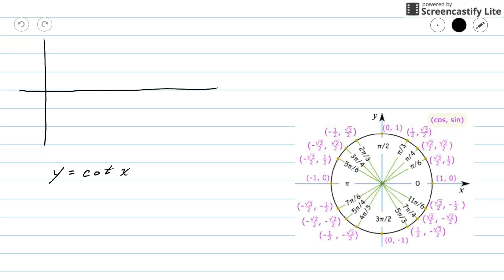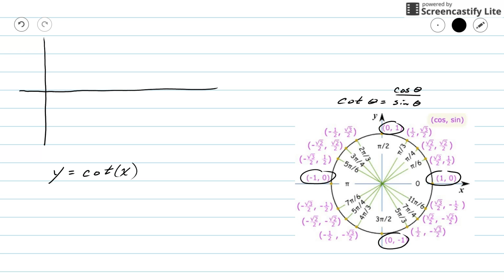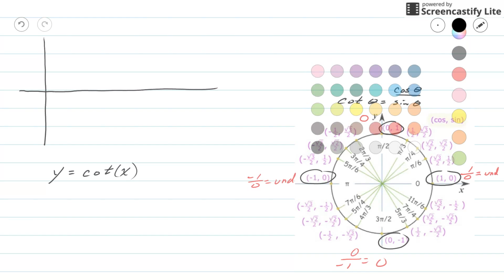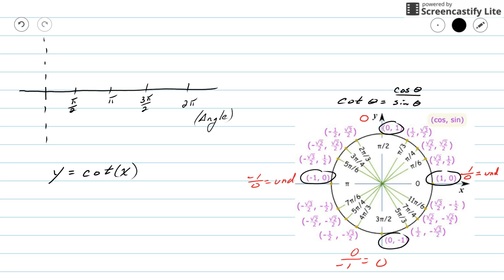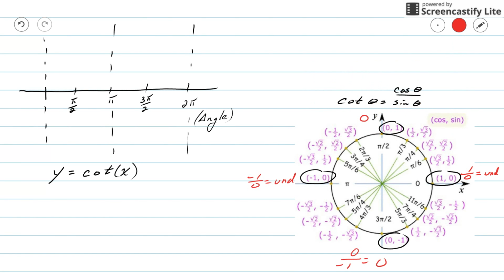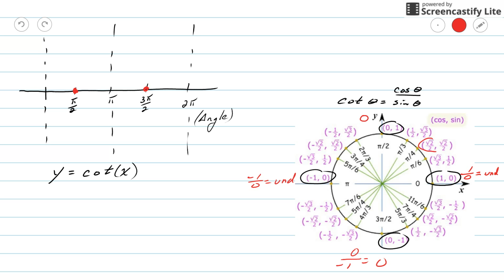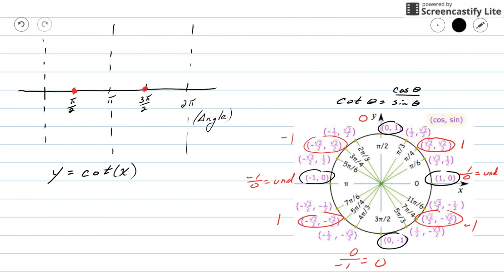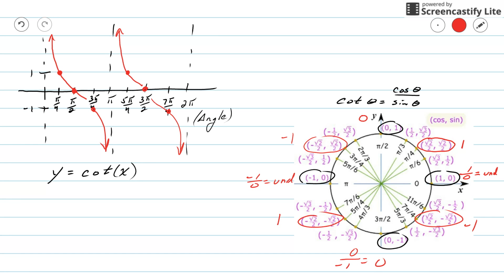Graphing The Cotangent Function